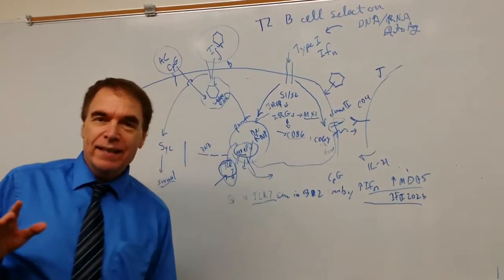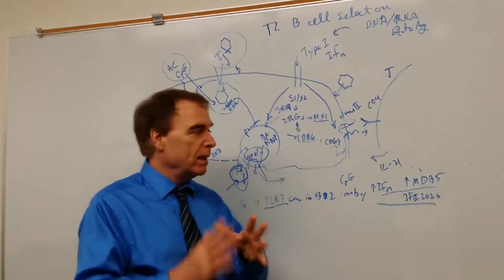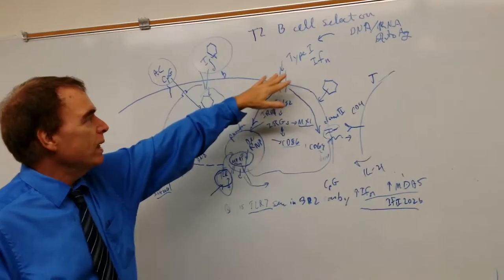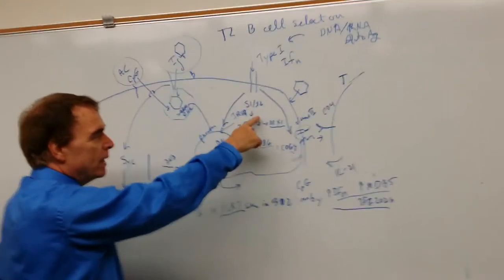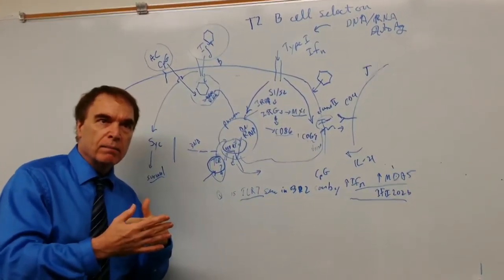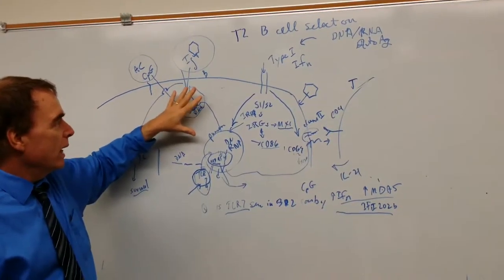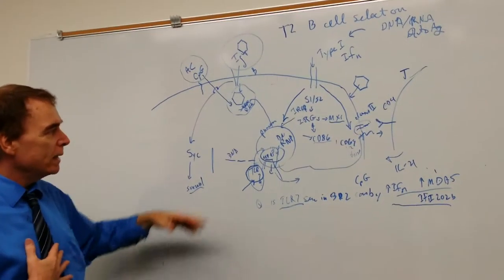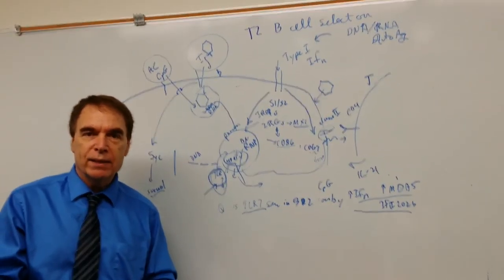IFNa response genes and lupus